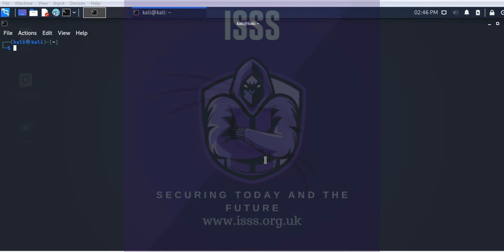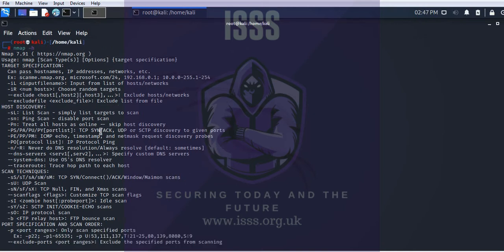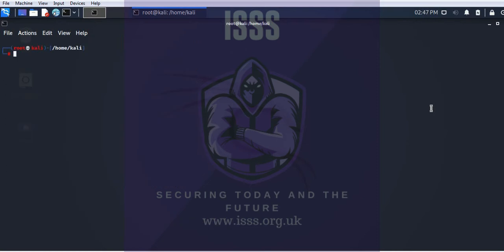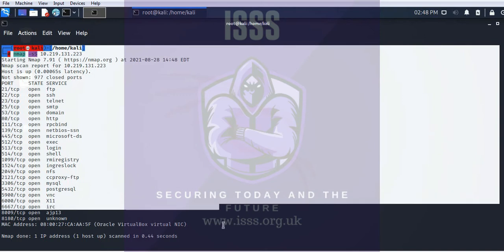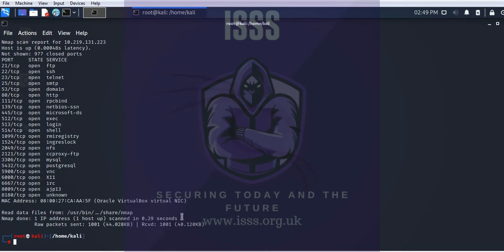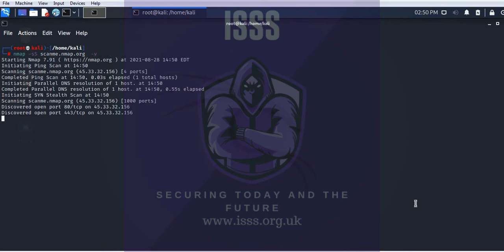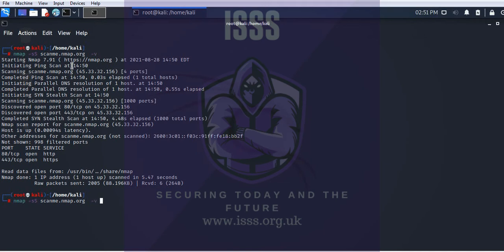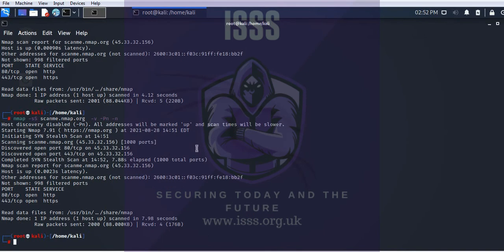CSPT nmap syn scan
Simple Syn Scan with nmap. With verbosity.